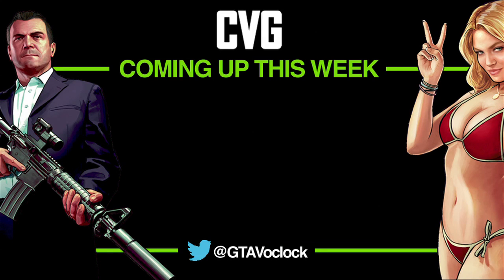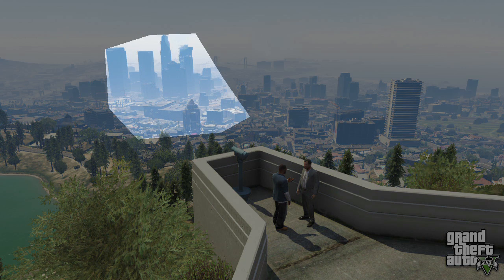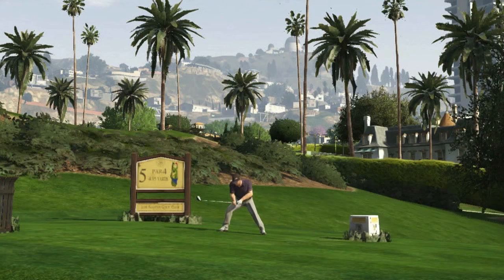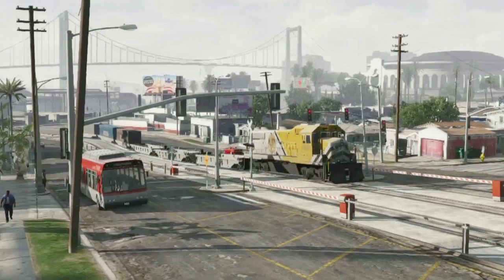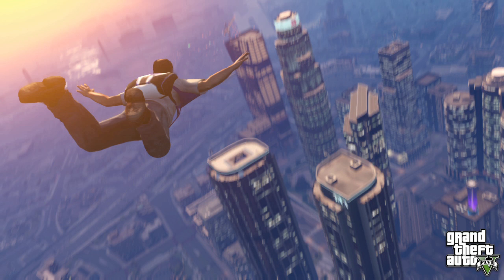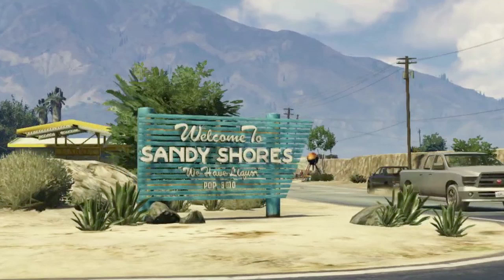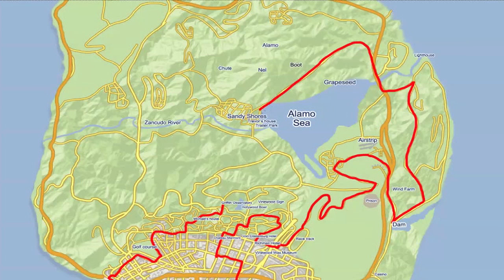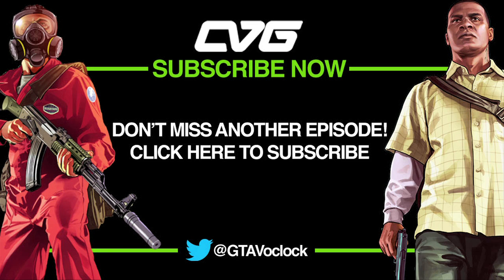GTA V - GTA 5 o'clock - GTA 5 Map analysis: A virtual tour of Los Santos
GTA V o'clock - GTA 5 Map analysis: A virtual tour of Los Santos.
As promised yesterday we're uneiling our massive map project, as the GTA 5 o'clock team take you on a virtual tour of Los Santos. From established landmarks to brand new discoveries: we've got the lot.

Here's the thing: you can download a version of the map - and get involved yourself. Spotted something we've missed? Grab version 1.0, make your amendments and let us know. We'll be updating the map as the show progresses and your input could be vital.

GTA 5 'o clock is your weekly look at Grand Theft Auto 5, with Dan Dawkins and Tim Weaver - this week producer James Jarvis stands in for Mr Weaver. You can tune in every Wednesday at 5PM UK time to get the best, most in depth analysis of 2013's biggest game from some of the best brains in the games industry.